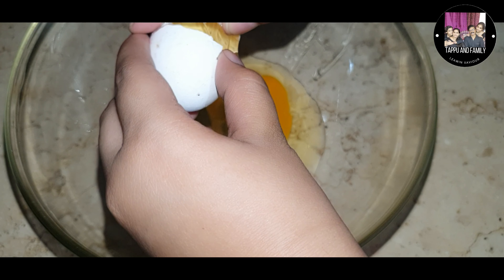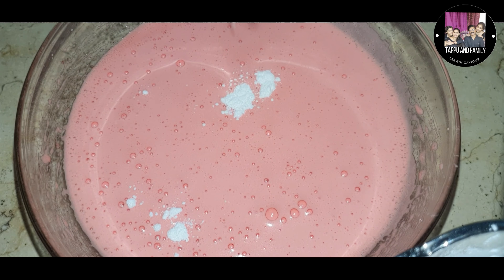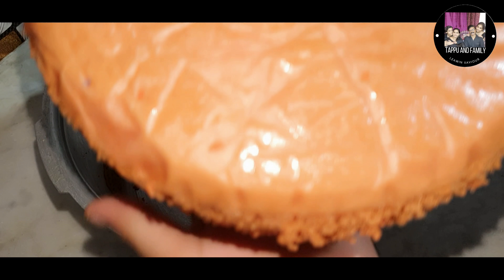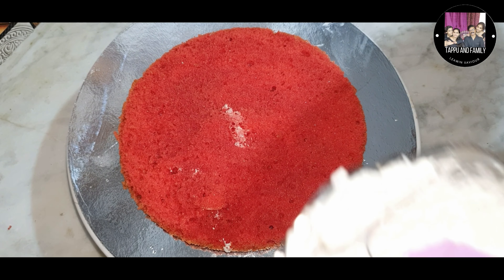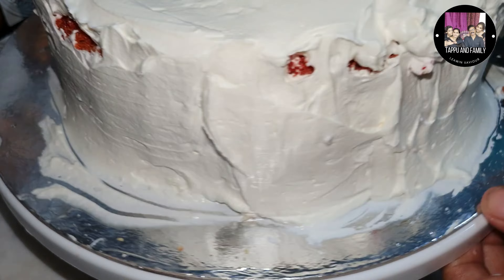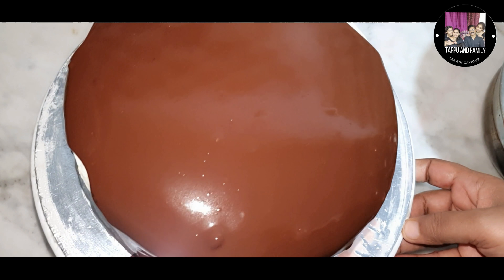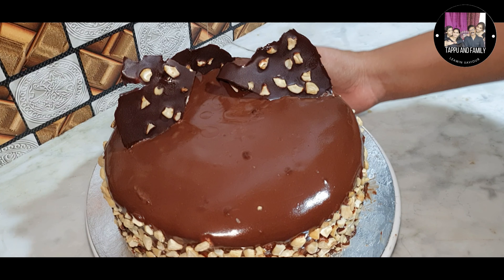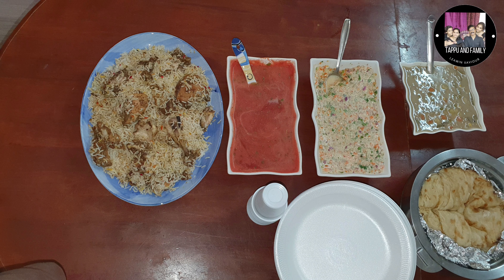അപ്പയുടെയും അമ്മയുടെയും wedding anniversaryക്ക് ചേച്ചി കൊടുത്ത suprise🤩 | wedding anniversary vlog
Hope everyone like our video.
Do not forget to drop your feedbacks and suggestions in the comment box.